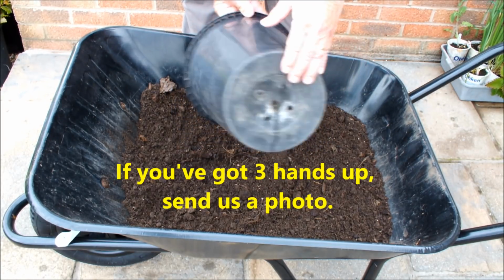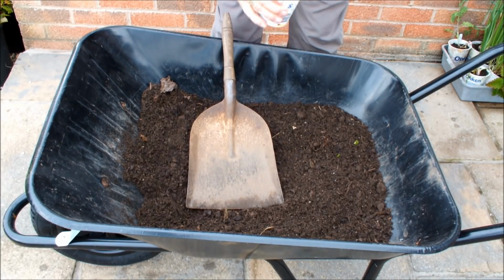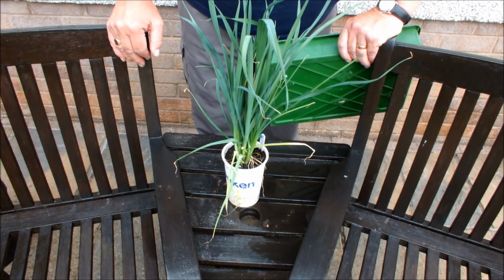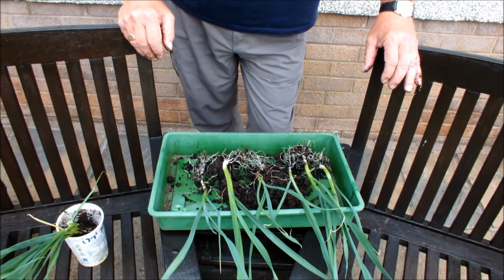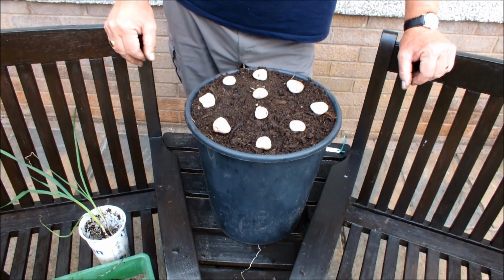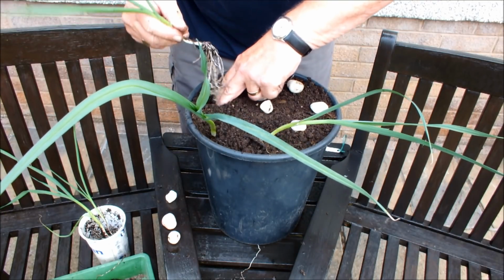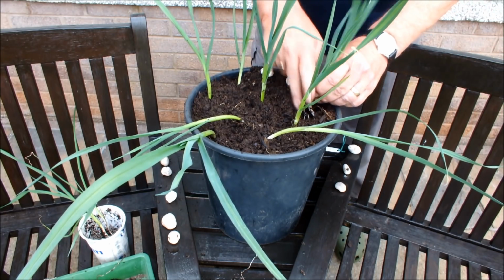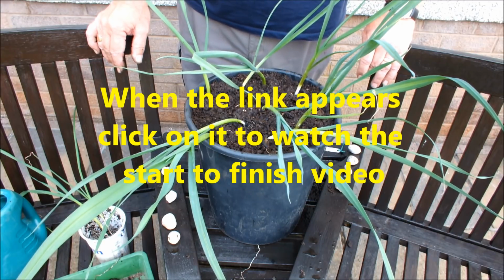Grow Leeks. 10 Organic Leeks in a Small Bucket "It'll never hold water"!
Just taken a bucket of Potatoes? Got an empty bucket and some soil? Some good growing weather still to come? What are you waiting for! Add some fertiliser to the soil throw it back in the bucket and transplant some leek plants into it. This is Quick Turnaround Crop Rotation in a Bucket.
Grow Potatoes then grow Leeks same soil same bucket same year it can be done, I've done it!